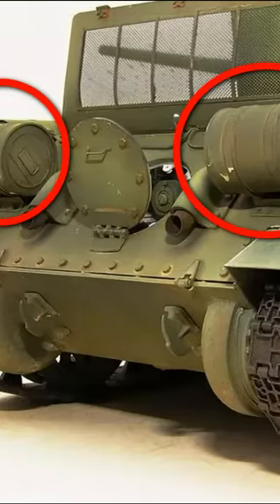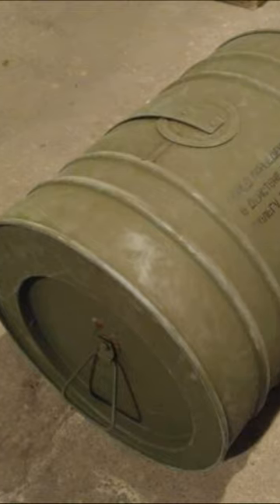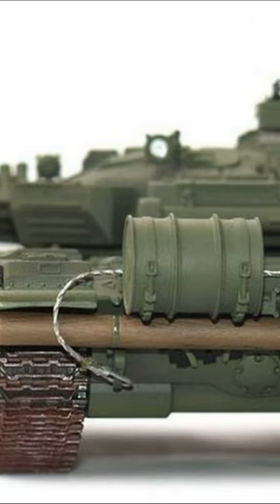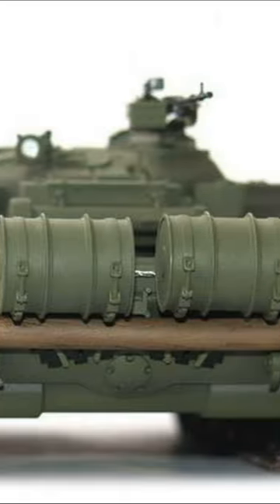What are those two cylinders on the stern of the tank for?